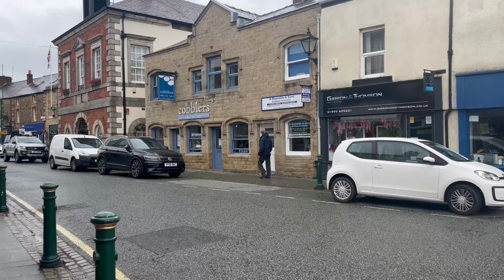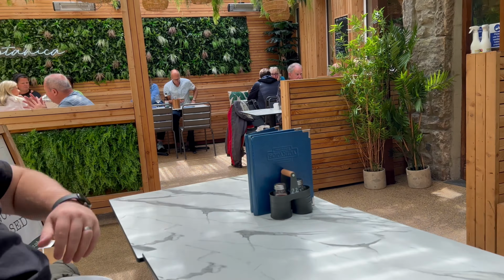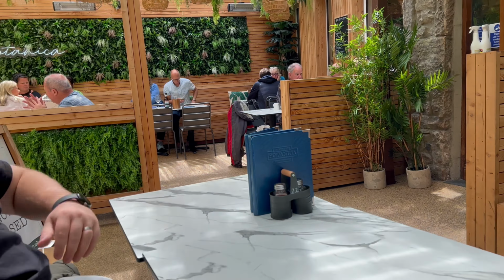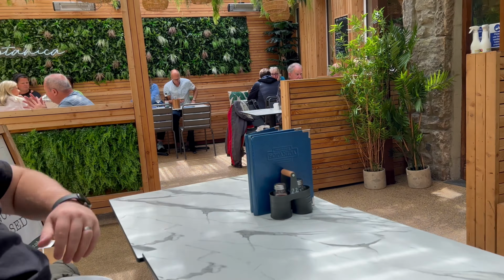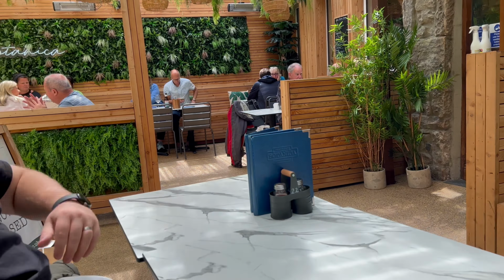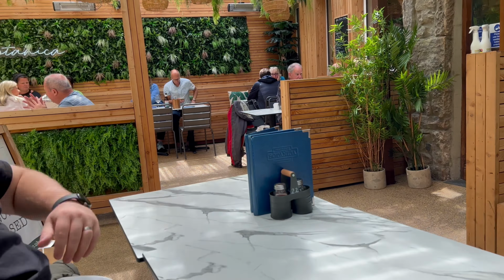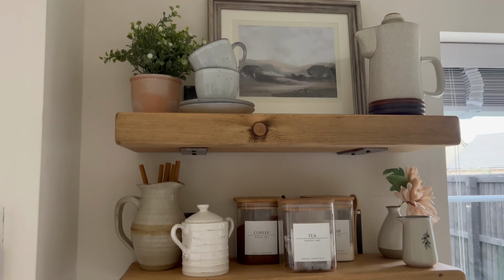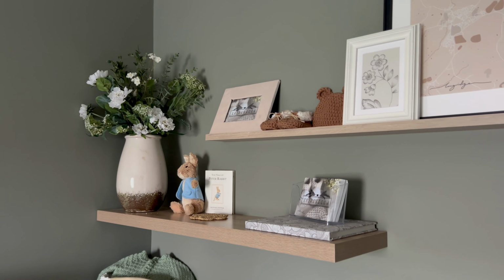Birthday Vlog - Kirkby Lonsdale stay, Home Decor hauls and a huge Neptune haul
This weeks vlog follows the week off we had for my birthday, which includes a little dog walk and lunch stop off in Garstang. Then a birthday night away in Kirkby Lonsdale which is such a beautiful village and highly recommend for a short stay. Then a trip is my FAVE Neptune with a haul of what I picked up with my birthday vouchers.

Neptune (Southport)